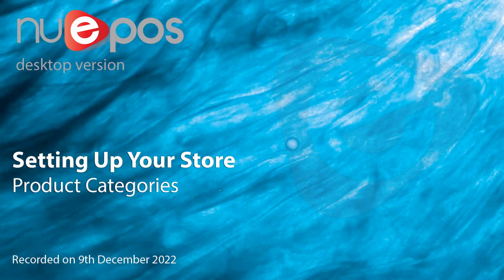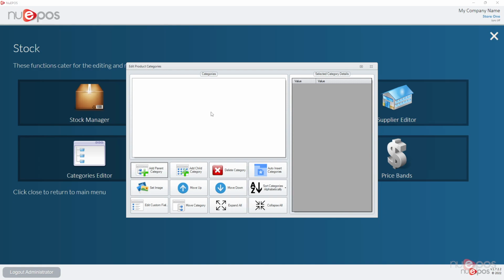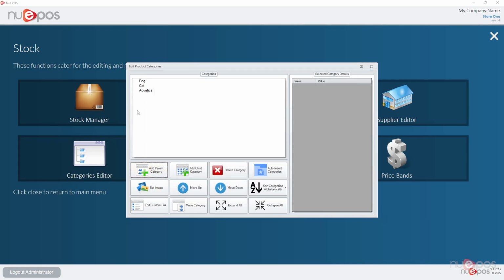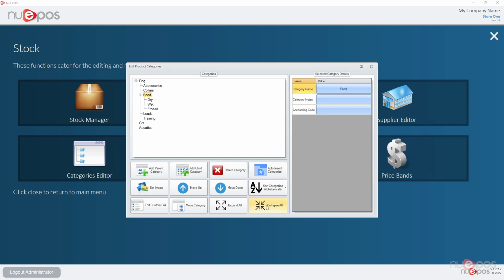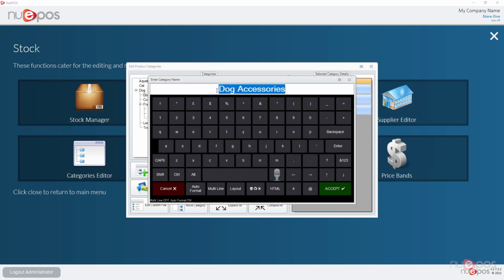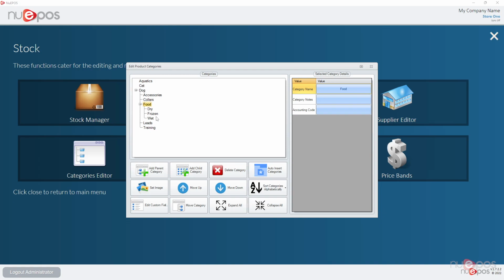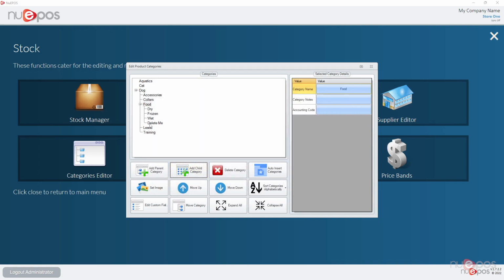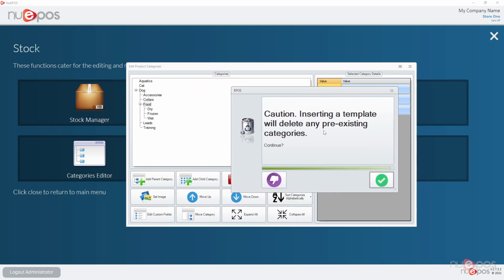NuEPOS - Setting Up Store - Edit Categories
This video explains how to add / edit and delete product categories on the NuEPOS software.